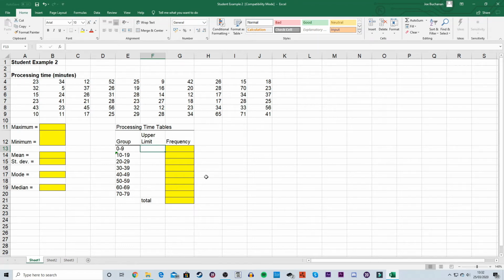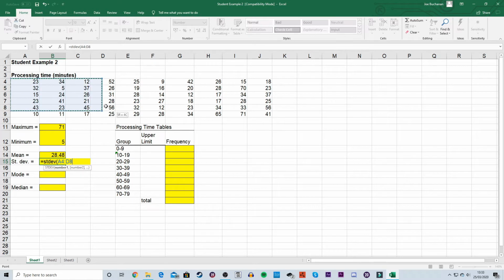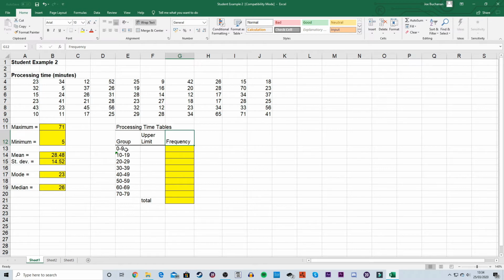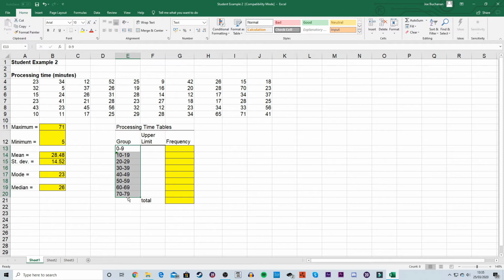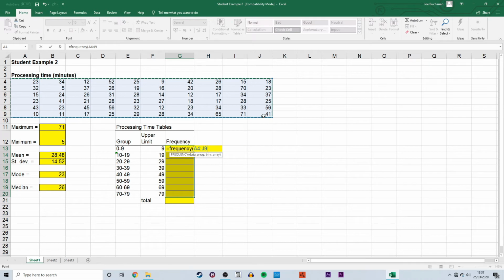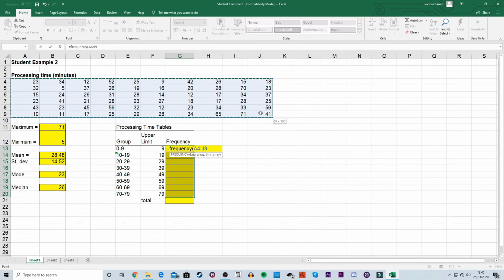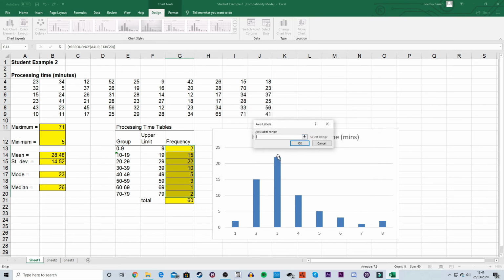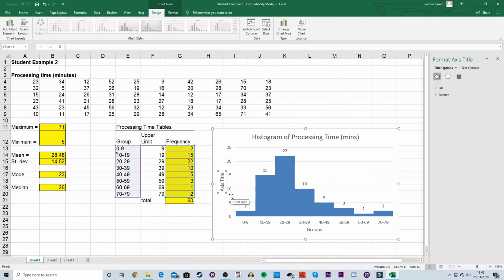Frequency Distribution Table & Histogram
Taking you through how to create a Frequency Distribution Table & Histogram.